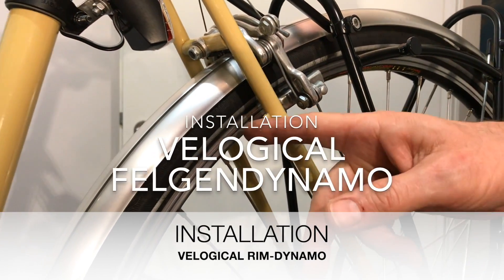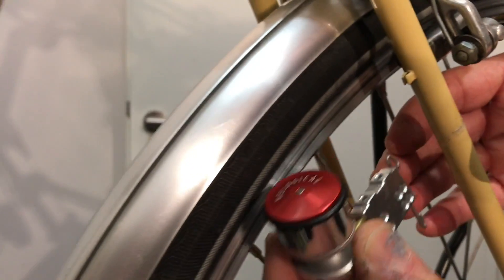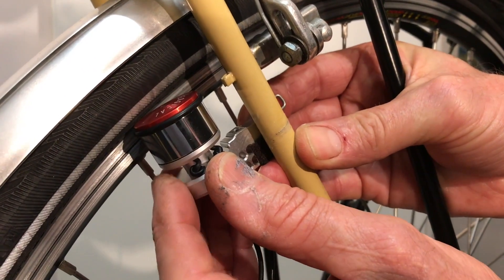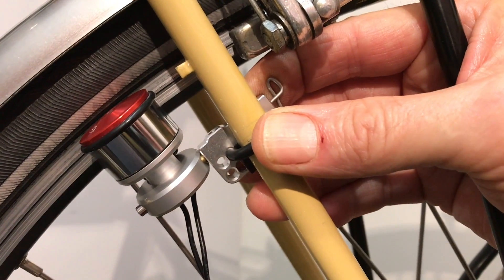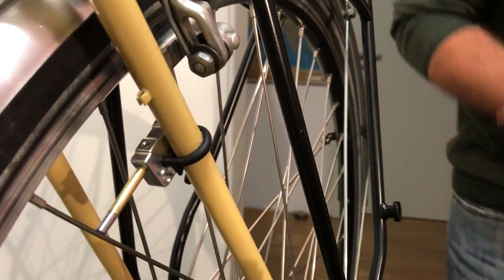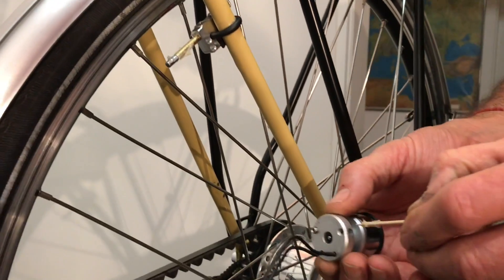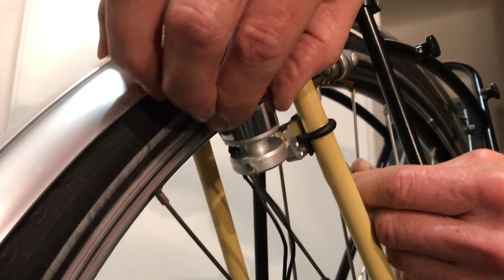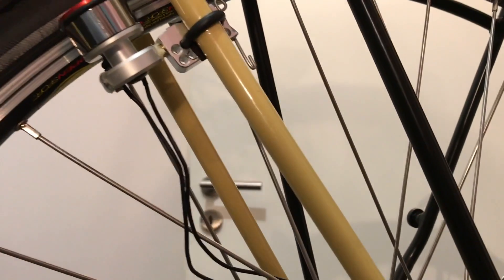EN / Velogical Dynamo V3 Seat Stay Installation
Installation of the VELOGICAL RIM-DYNAMO (Bicycle-Generator). Video text in english.
The high-end generator for your bicycle is a tiny jewel for LED-lighting - smooth running, lightweight, efficient. With patented bracket system, adjustable contact pressure. A durable companion on the bike and the modern alternative to hub dynamos. Noble hub sets remain complete.